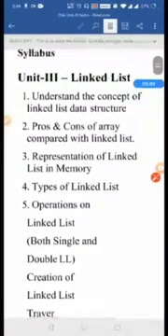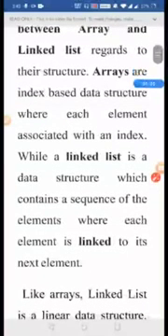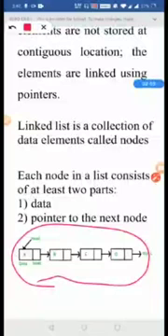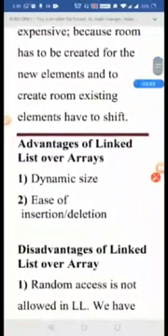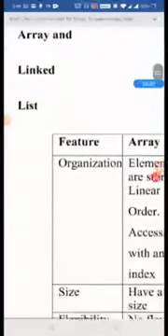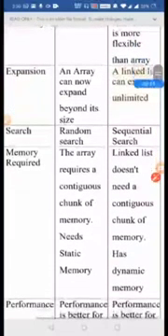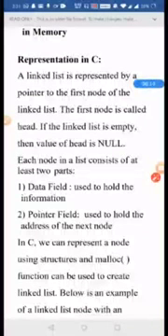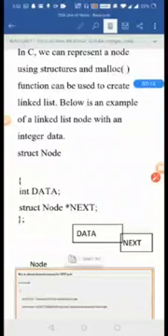DSA- Data Structures and Algorithms-SE CSE-IT- Single Linked List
Single Linked List